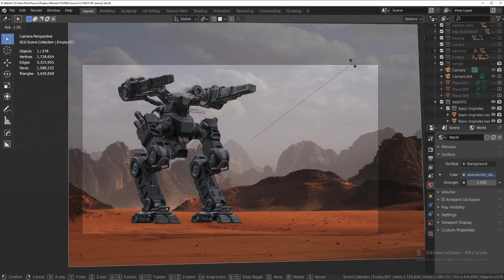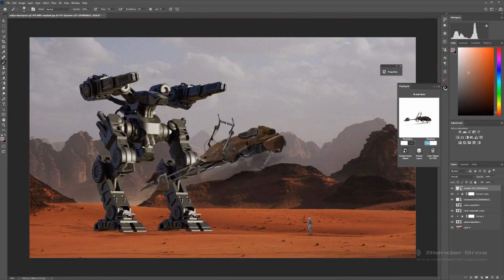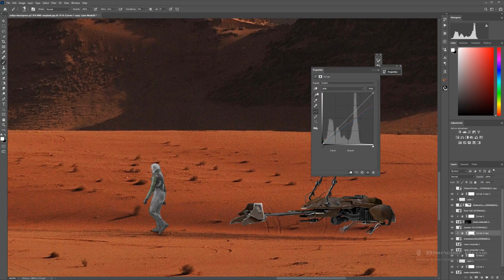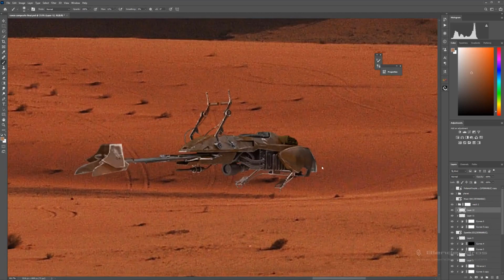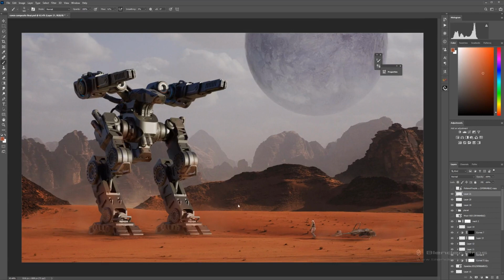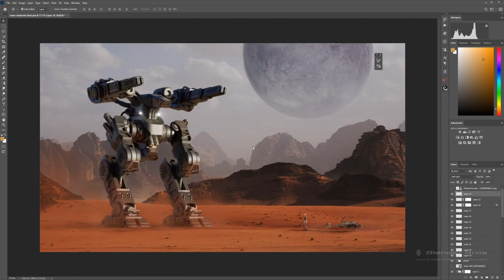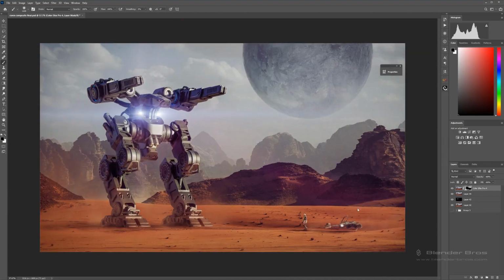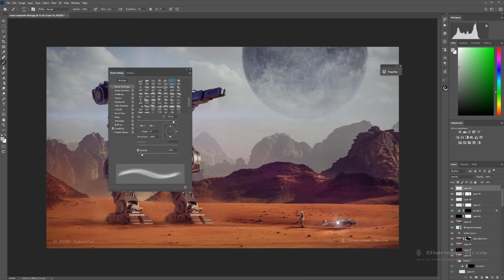RAVEN vid 70 Composite Final Voice